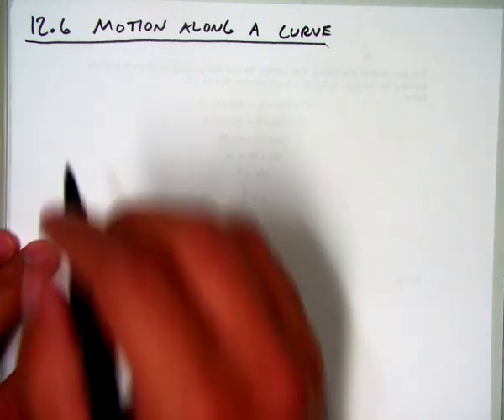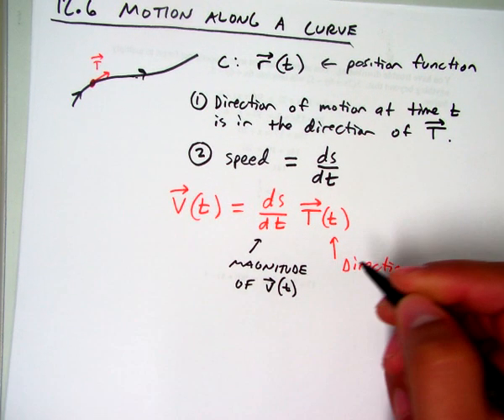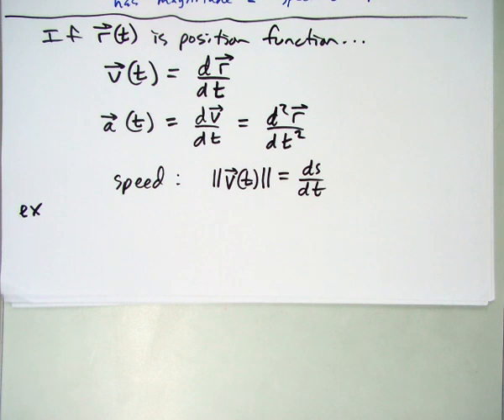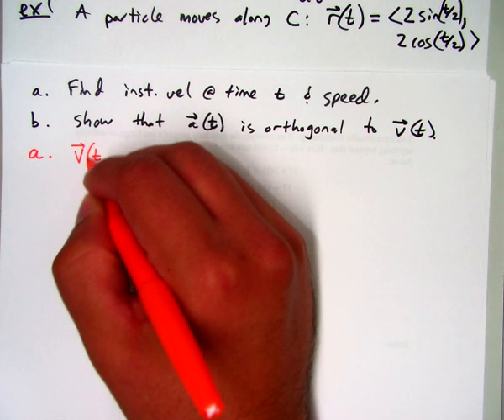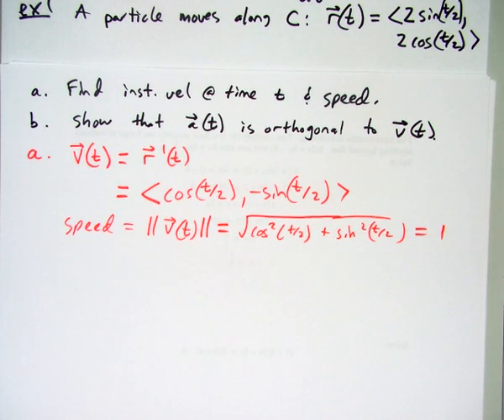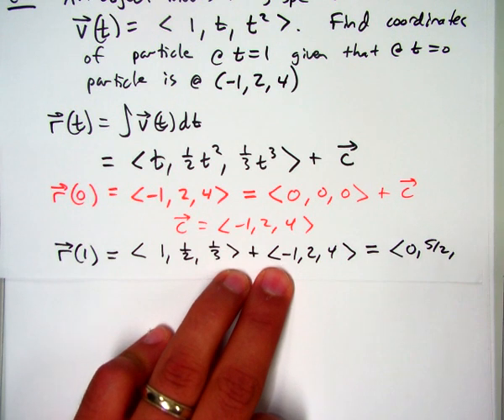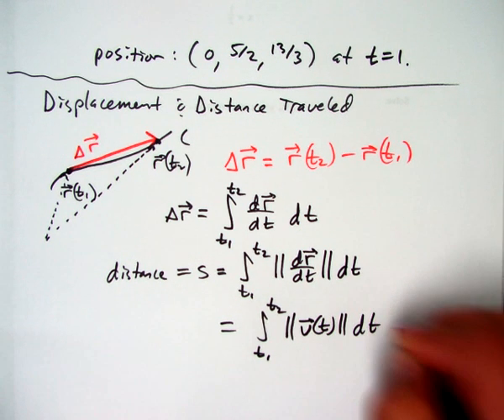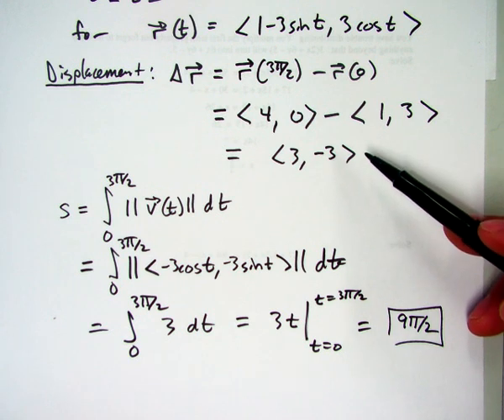12.6 Motion along a curve (part 1)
speed, velocity, acceleration, displacement in the context of vector valued functions